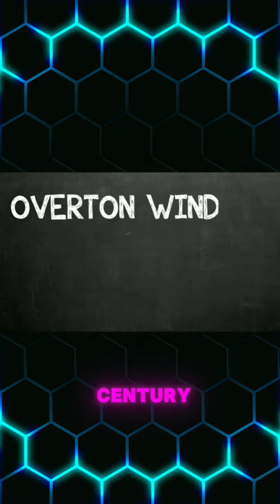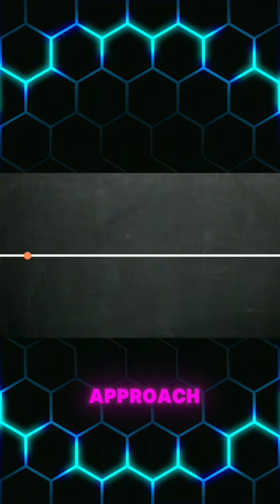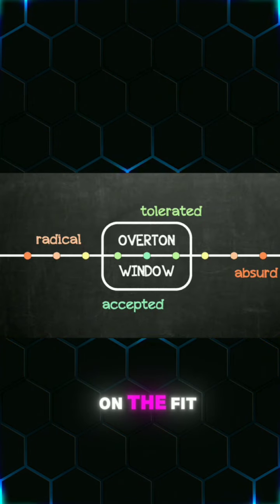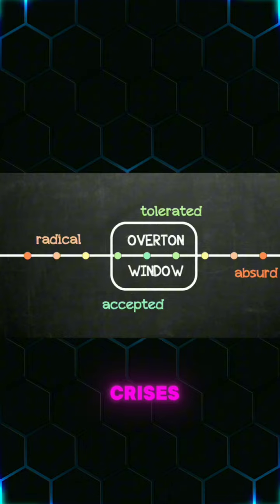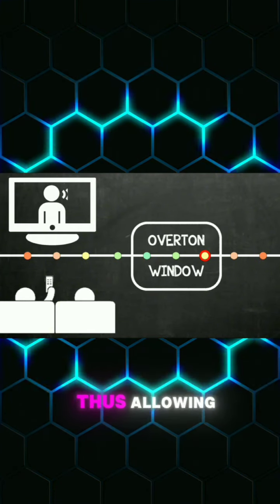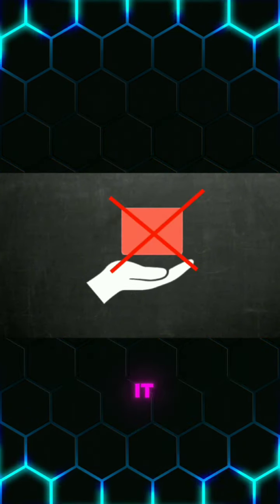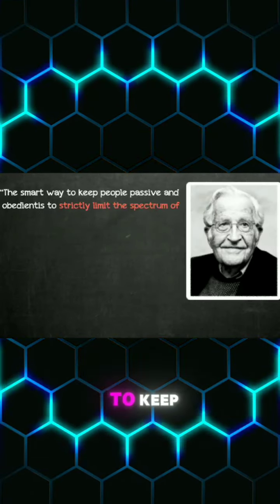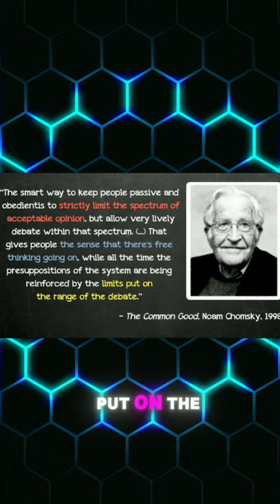Overton window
Welcome to the "Puppet Effect" channel! Here, we explore the fascinating and sometimes shocking aspects of human behavior through social experiments and in-depth studies of emotional manipulation. Our goal is to uncover the hidden mechanisms that govern our actions and decisions. On our channel, you will find:

Captivating social experiments that will make you think about the nature of human interaction.
Intriguing stories and examples of emotional manipulation, helping you understand how we can be controlled in everyday life.
Analyses of real-life situations and psychological phenomena, providing valuable insights into yourself and those around you.
Join us to uncover the mysteries of the human psyche and learn how to protect yourself from manipulation.